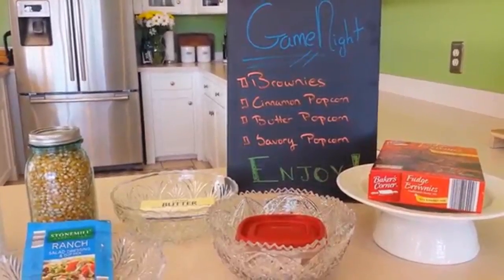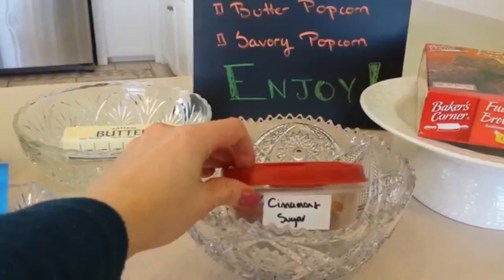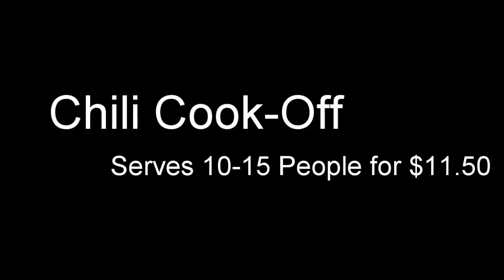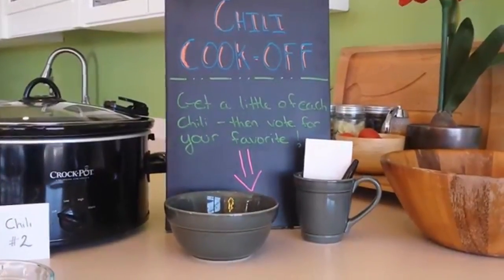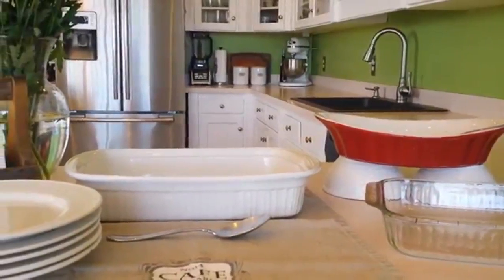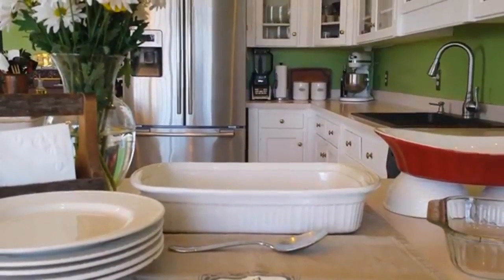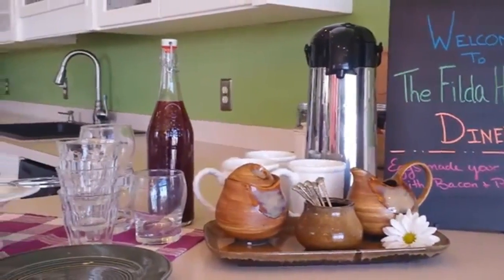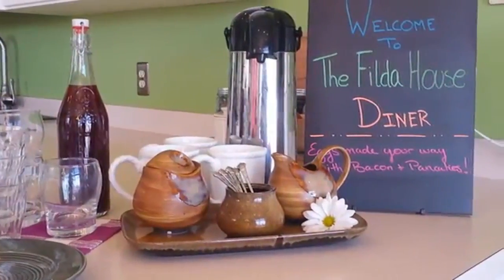LIFE SKILLS| Five Fun Frugal Ways to Host Guests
Ever wonder how to have guests over on a budget without serving boring or cheap tasting food?  Here are five fun frugal ways to host guests while not breaking the bank.  Life skills take time to learn and implement; especially when you are new to living on your own – check out the life skills series so we can all work together to conquer this thing called “adulting”.

QUICK RECIPES:

CHILI (Crockpot or Stovetop)
8-10+ Servings

INGREDIENTS
1 lb ground beef
1 cans chili beans w/ juice
3 cans kidney beans (drained)
1 can great northern beans (drained)
4 cans diced tomatoes
1 chopped onion
2 tsp fresh garlic
½ T oregano
½ T cumin
1 T paprika
½ tsp red pepper
4 T chili powder
1 T Italian seasoning

DIRECTIONS
• In a skillet – sauté onions and beef – drain – put in crockpot or big soup pan
• Put everything else into crockpot/soup pan - Stir
• Crockpot: cook on low for 4+ hours
• Stovetop: bring to boil, then simmer for 30+ min (longer it simmers the better it tastes
• Serve with cheese, sour cream, green onions, chips/crackers

CHEESE & MEAT PENNE BAKE
Serves 8-10

Pasta
16 oz penne pasta
Spinach (fresh or frozen & however much you want in the pasta)

Meat
16 oz meat (chicken, sausage, ground pork)
1 onion - diced
1 tsp basil
1 T Italian seasoning
1-2 tsp garlic (powder or fresh)

Sauce
4 oz cream cheese
15 oz tomato sauce
15 oz diced tomatoes
8 oz tomato paste

Toppings
1 cup shredded mozzarella
Sprinkling parmesan cheese (optional)

Directions

Pasta
• Cook pasta according to directions on bag
• Add spinach to pot for one min after pasta is done
• Drain
Meat
• While water is getting to boil for pasta, cook meat in skillet with olive oil
• Add seasonings while it is cooking
• When done add garlic and cook till translucent
Sauce
• Add cream cheese to meat and spread around till it is melty
• Add all tomatoes and stir till all combined
Assemble
• Put pasta/spinach into a sprayed 13X9 pan (or two 8X8 if want to freeze some)
• Pour chicken/sauce over pasta and gently stir till sauce covers all pasta
• Sprinkle cheeses over the top
NOTE: At this point the dish can be frozen.  When ready to eat defrost night before and then put in fridge – bake per normal.
Bake
• Bake in preheated oven at 375 for 20 min or till a little bubbly.

COUNTRY QUICHE
6-8 Servings

Ingredients
¼ cup (less or a little more) bacon bits
1 small onion – chopped
4 eggs
2 T milk
2 T flour
1 tsp dried parsley
¼ tsp dried thyme
Salt and pepper to taste
¼ cup shredded mozzarella
½ cup shredded cheddar cheese
1 (9 inch) unbaked pie crust

Directions
• Pre-heat oven to 350 degrees
• Mix flour and milk together till not clumpy
• Mix all ingredients (except pie crust) together
• Pour into unbaked pie crust
• Bake in preheated oven for 35-40 min – till lightly brown on top and firm in middle
NOTE: Can make into mini quiches by using 2 containers crescent rolls – flatten and cut into small circles – press crust circles into greased mini muffin tins – put 1 tsp egg mix in – bake 20-25 min